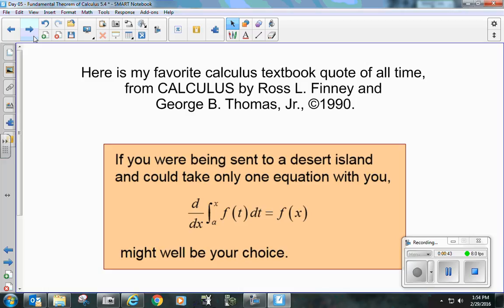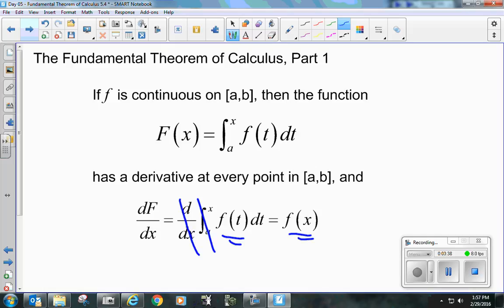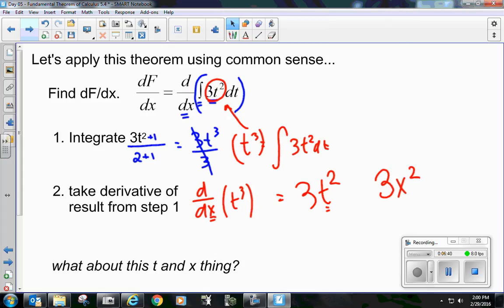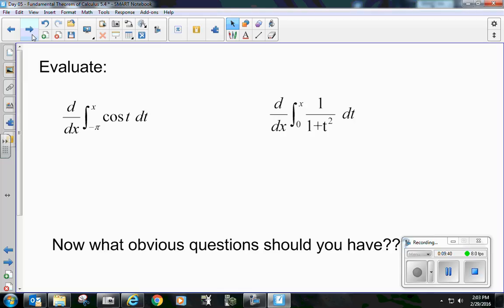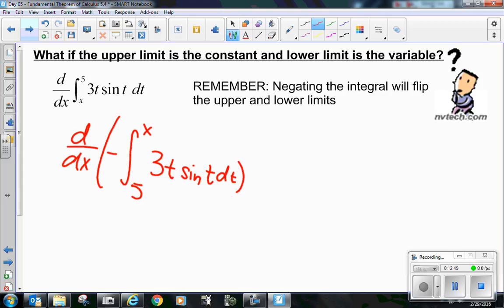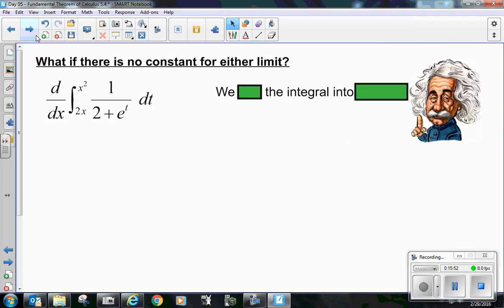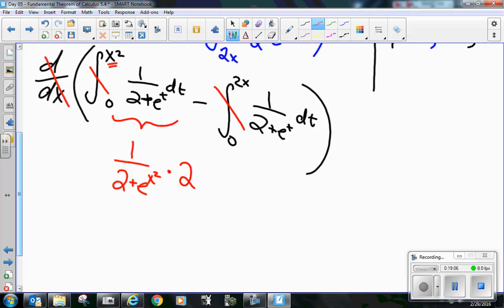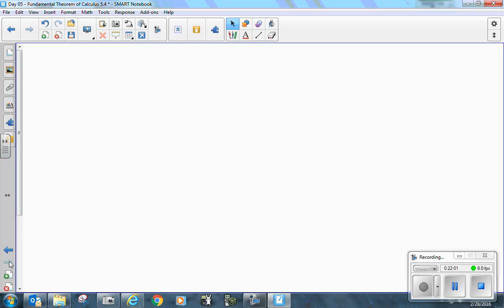Visca AP Calculus AB unit 5 day 5